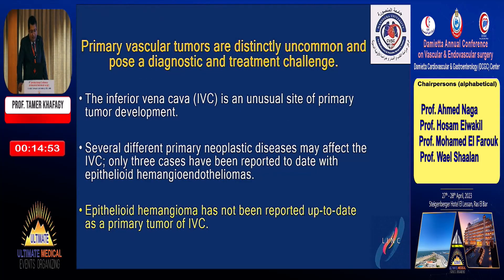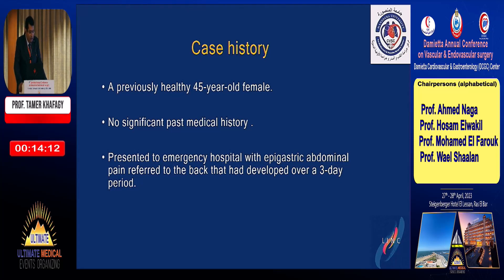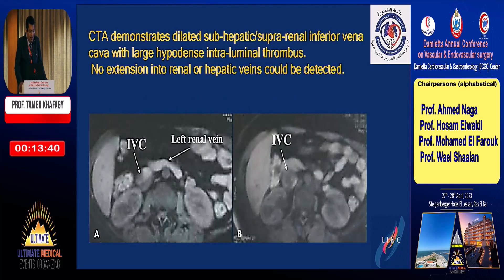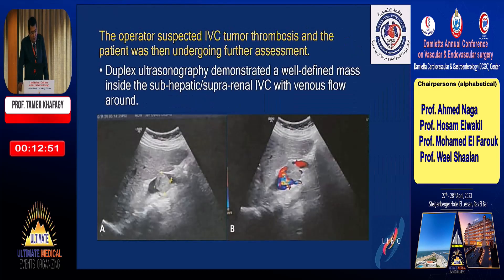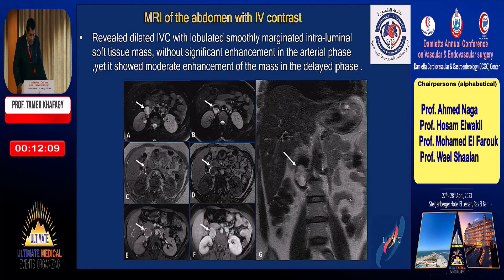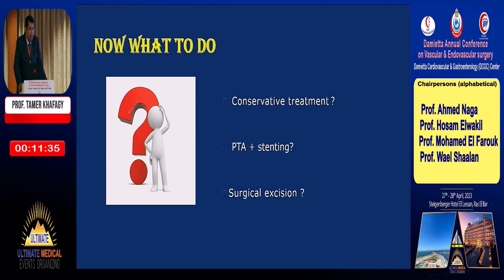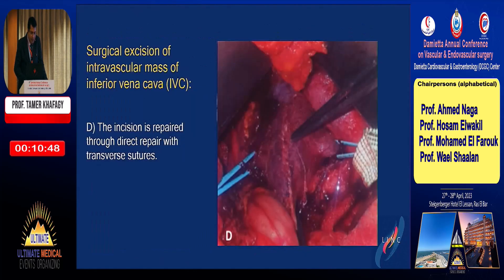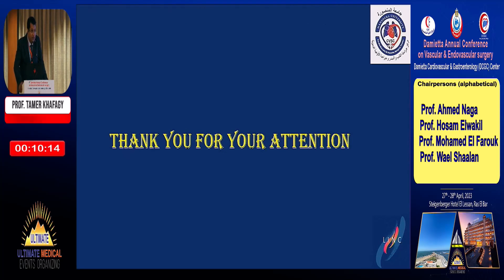Vascular online training DCGC2023 Prof Tamer Khafagy interesting case of benign tumor in IVC